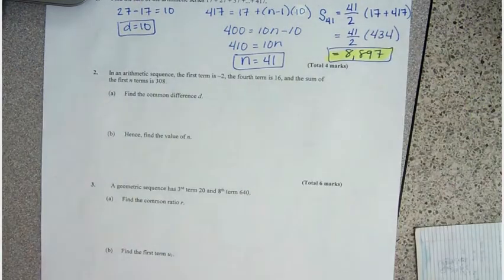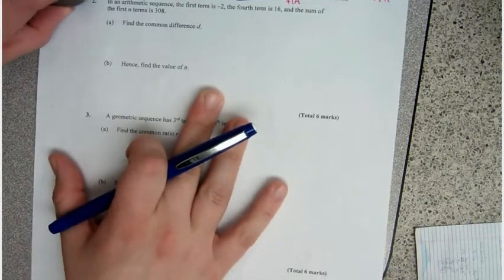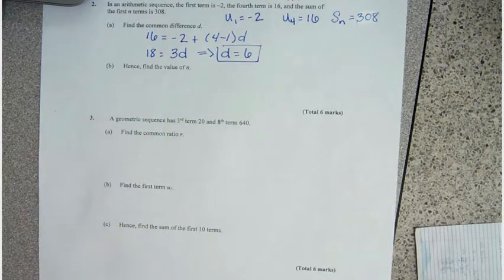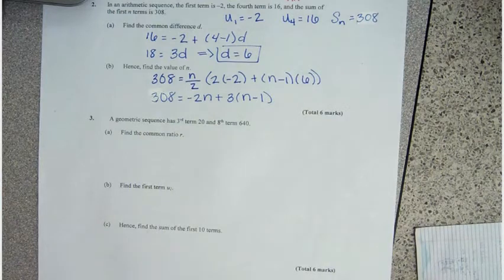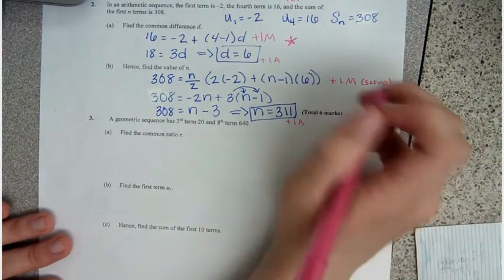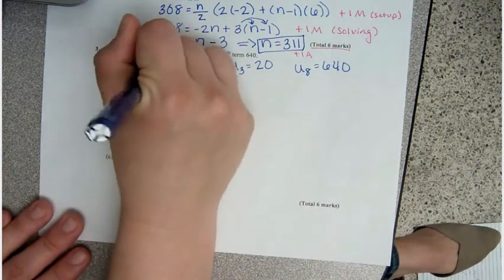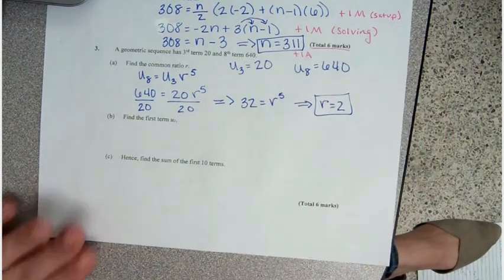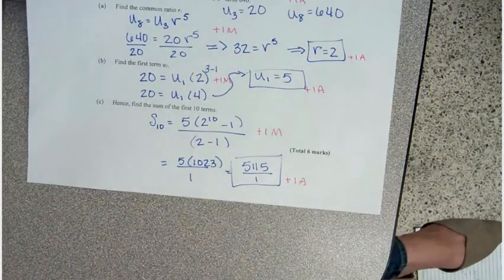Page 1 Practice Quiz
There is a mistake in part 2b. The corrected solution is posted on PSL. Sorry!